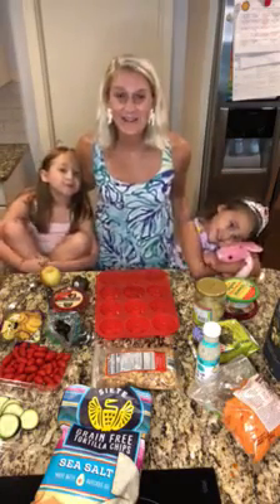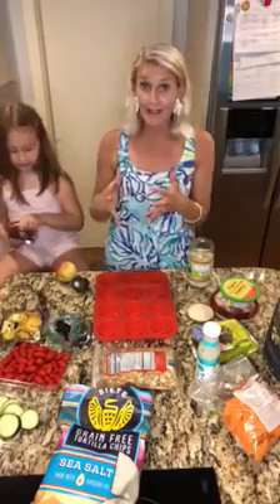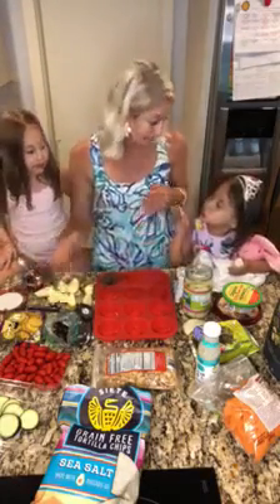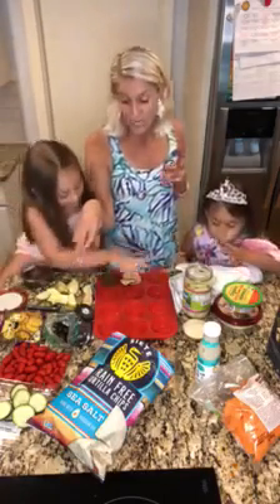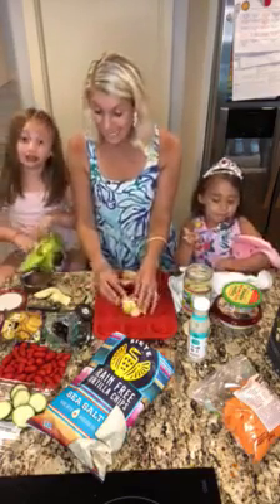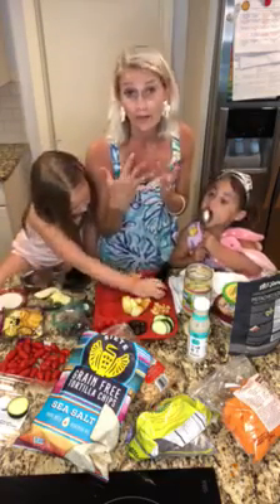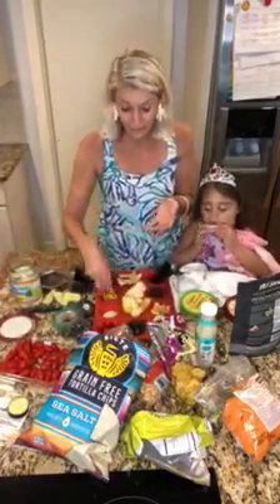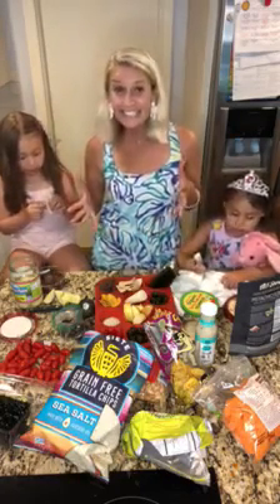Your Kids Ask For Snacks